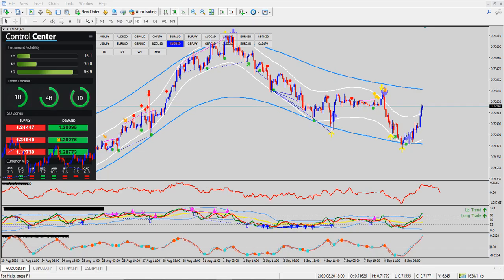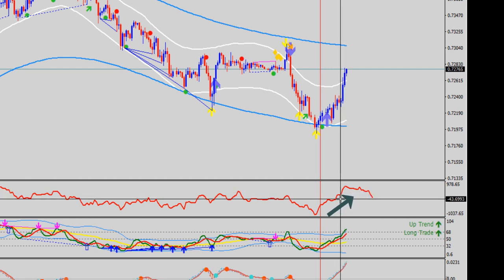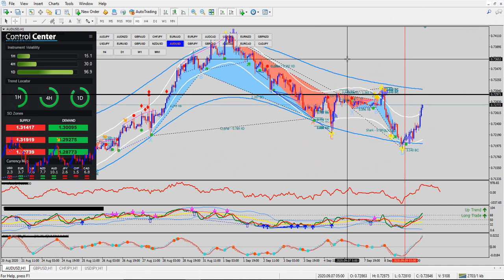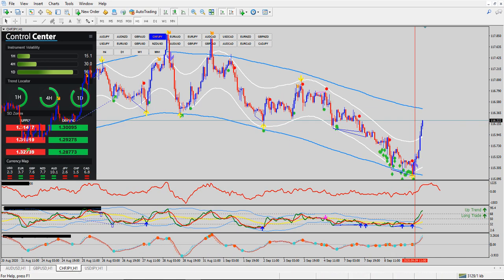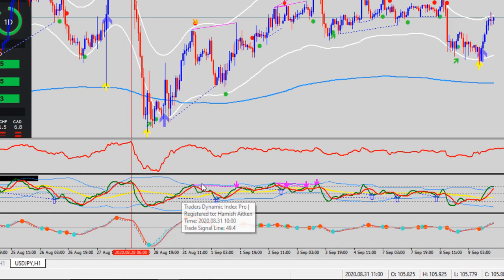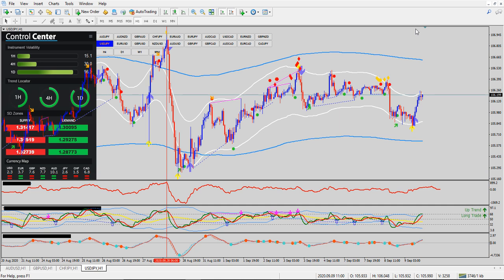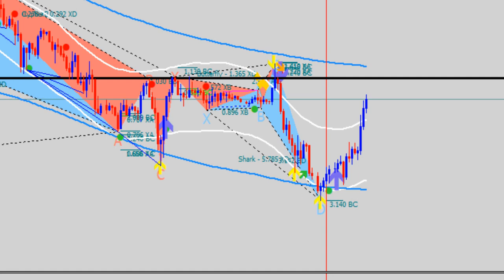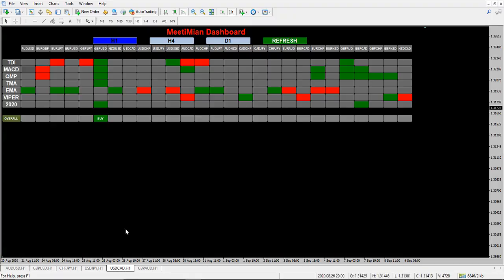From $300 To $140k In 3 Months | My 92% Accurate Forex Strategy Revealed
How To Grow A Small Trading Account to a Big trading account in 2020.  Here in this video I have shown you how I have grown a very small $300 account to over $140,000 in less than 4 months.

As a professional trader I explain in this video why my trading system is the most profitable trading system in the world and reveal the greater truth as to why that's true.